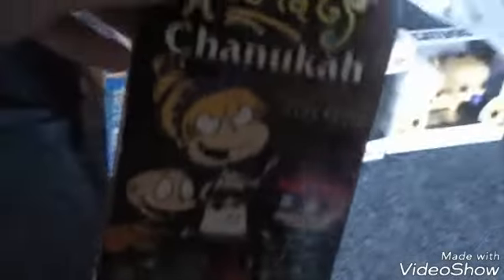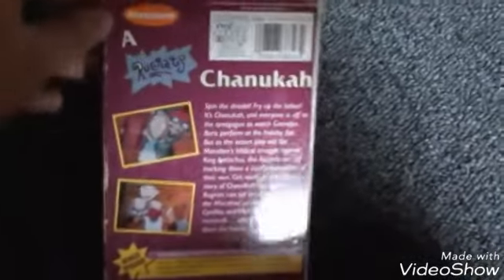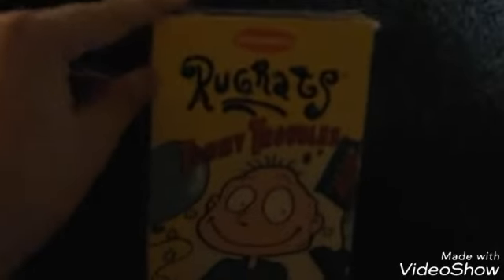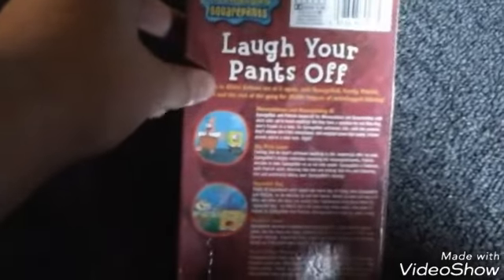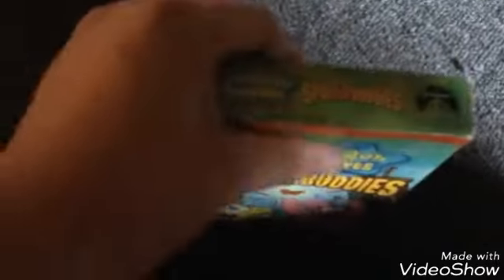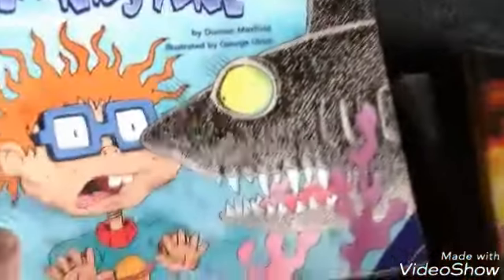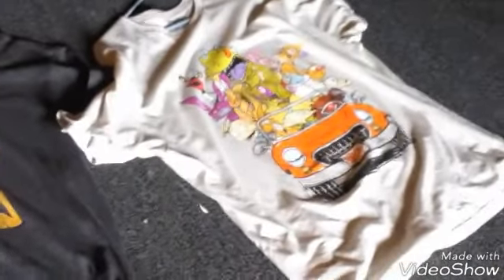My updated Nickelodeon collection 2018 edition Part 3